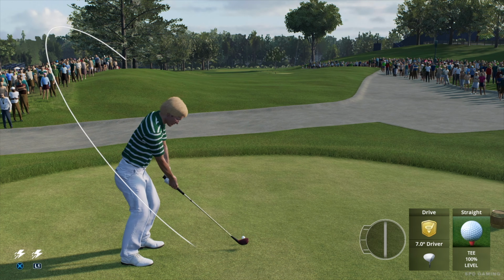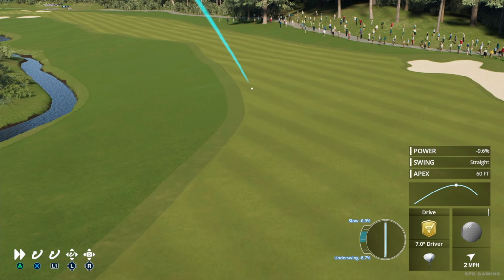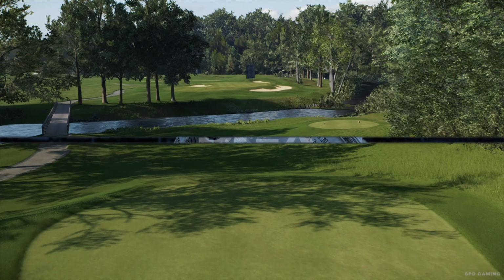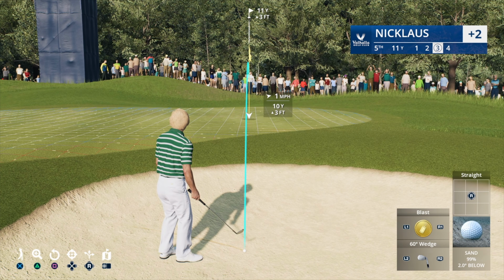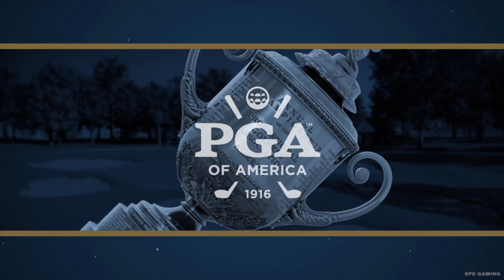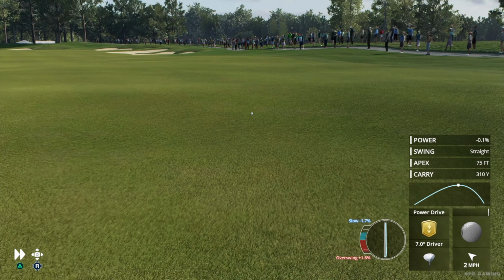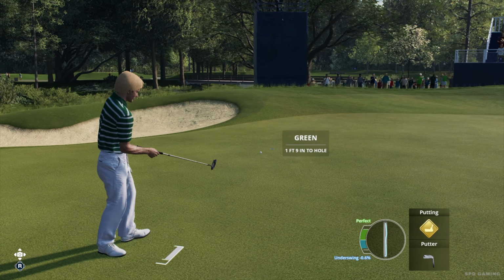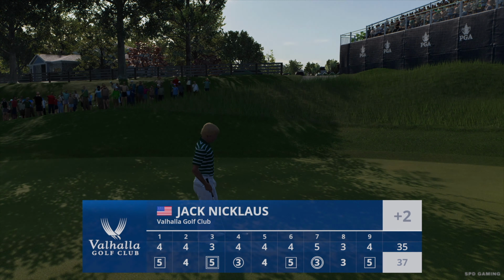EA SPORTS PGA TOUR - NEW SEASON 11 Valhalla Golf Course Gameplay (4K)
EA Sports PGA Tour 2023 promises to be the most realistic golf simulation game yet and it's available worldwide on April 7, 2023. The game will feature a revamped swing mechanic that is said to be more intuitive and responsive than ever before. EA Sports PGA Tour 2023 Gameplay, In addition to this, the game will also introduce new features such as realistic ball physics, dynamic weather, and more realistic AI opponents. Golf fans rejoice! The long-awaited EA Sports PGA Tour 2023 Gameplay, is set to hit the shelves in the near future. After a brief hiatus, EA Sports has announced that the new edition of their popular golf simulation game is currently in development and will be released in the coming months. Here is everything we know so far about the upcoming game. The game will also include a new career mode, allowing players to create their own golfer and take them through the ranks of the PGA Tour. Players will be able to compete in various tournaments, earn money, and upgrade their equipment as they progress through their career. EA Sports PGA Tour 2023 Gameplay, will feature some of the most iconic courses in golf. Augusta National Golf Club, home of the Masters, will make its return to the game after a brief absence. The game will also feature other legendary courses such as Pebble Beach, St Andrews, and TPC Sawgrass. In addition to these courses, EA Sports has also promised to introduce new courses to the game, offering players a fresh challenge and a chance to explore new environments. One of the most significant improvements in EA Sports PGA Tour 2023 Gameplay, will be in the game's graphics. The game will utilize the latest technology to create stunning visuals that will make players feel as if they are actually on the course. The developers have promised that the game will be optimized for next-generation consoles, allowing players to experience the game in all its glory. EA Sports PGA Tour 2023 Gameplay, will feature an all-new multiplayer mode, allowing players to compete against each other online. Players will be able to create and join tournaments, as well as compete in ranked matches. EA Sports PGA Tour 2023 Gameplay, The game will also feature cross-platform play, allowing players on different consoles to compete against each other. EA Sports PGA Tour 2023 Gameplay, While EA Sports has not yet announced an official release date for PGA Tour 2023, they have confirmed that the game will be released in the coming months. It is expected that the game will be available on all major consoles, including PlayStation 5, Xbox Series X/S, and PC. EA Sports PGA Tour 2023 Gameplay, promises to be the most realistic and immersive golf simulation game yet. With new gameplay mechanics, iconic courses, stunning graphics, and an all-new multiplayer mode, the game is sure to be a hit with golf fans. While we eagerly await the game's release, we can only imagine what other surprises EA Sports has in store for us. EA Sports PGA Tour 2023 Gameplay, aims to deliver the most realistic golf simulation game yet, with a revamped swing mechanic that is more intuitive and responsive than previous versions. This new swing mechanic is said to offer more control and precision, allowing players to hit more accurate shots. EA Sports PGA Tour 2023 Gameplay, The game will also introduce new features, such as realistic ball physics, which will take into account factors such as wind, slope, and spin when determining the ball's trajectory. The dynamic weather system will also add an extra layer of realism to the game, with weather conditions changing throughout the course.

EA Sports PGA Tour 2023 Gameplay - EA Sports PGA Tour 2023  will feature some of the most iconic courses in golf, including Augusta National Golf Club, Pebble Beach, St Andrews, and TPC Sawgrass. EA Sports PGA Tour 2023 Gameplay, These courses have been recreated in stunning detail, with every detail from the fairways and greens to the surrounding trees and buildings faithfully recreated. The game will also introduce new courses, offering players a chance to explore new environments and take on new challenges.

ABOUT THE GAME:
EA Sports PGA Tour 2023 is available worldwide on April 7, 2023. The game will be optimized for next-generation consoles, including the PlayStation 5 and Xbox Series X/S, allowing players to experience the game in 4K resolution with HDR support.

RELATED TOP QUERIES:
1, pga tour
2, pga tour 2023
3, pga tour 2k23
4, pga tour 2023 ea sports
5, pga tour 2k23 gameplay
6, pga tour 2023 gameplay